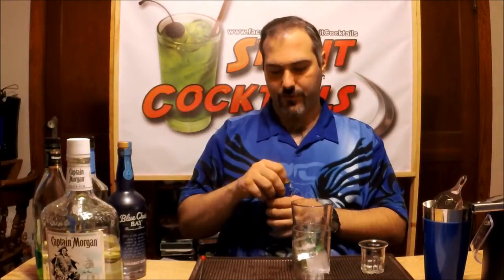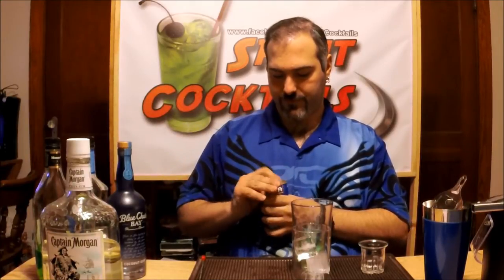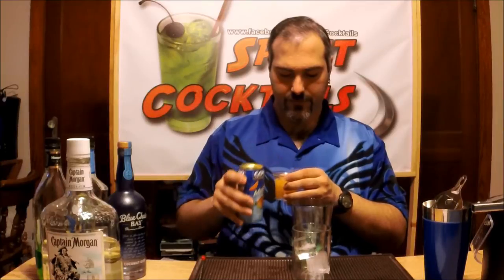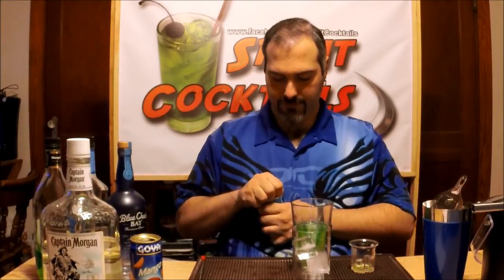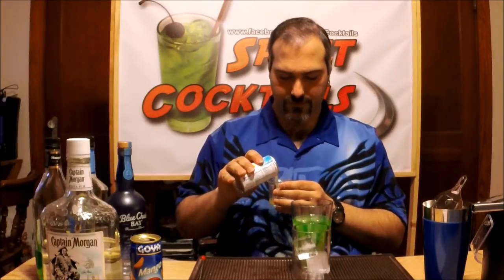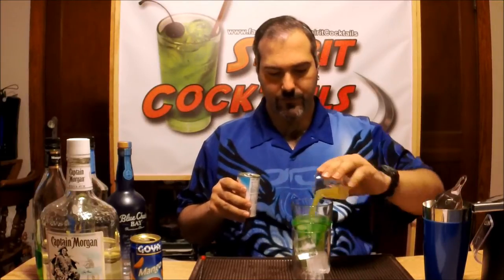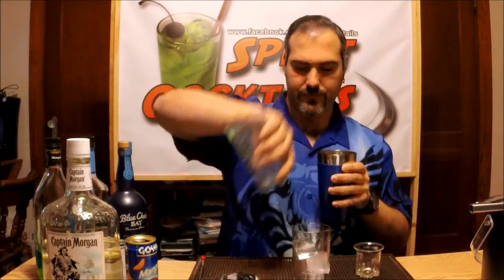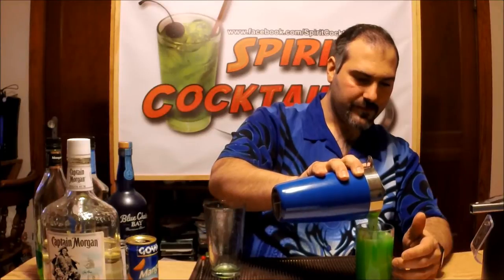Ghostbusters Slimer Cocktail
Slimer is one of the most iconic characters in the Ghostbusters series despite only having a small part in the first movie. He was so disgusting yet lovable his character was an instant hit to the point of having a steady role in the animated TV series. In creating this cocktail I wanted to bring a look similar to the slime ridden ball of goo by keeping his signature green coloring and adding Pineapple for it's frothy nature after it's shaken. The flavor is very mild in regards to alcohol potency but instead offers a potent kick of tropical flavors with a bit of tangy bite. The texture is smooth upon your palate and the flavor is very rewarding.

Recipe:
1 oz. Melon Liqueur
1 oz. Blue Curacao
1 oz. White Rum
1 oz. Coconut Rum
2 oz. Mango Juice
3 oz. Pineapple Juice

Preparation: Add all ingredients to a shaker with ice and shake well. Strain into a highball glass over ice and serve.

Individual items used in this video available now at Awesome Drinks:
2. Blue Vinyl Boston Shaker
3. E-Z Step Cocktail Jigger
4. Tovolo Perfect Ice Cube Trays